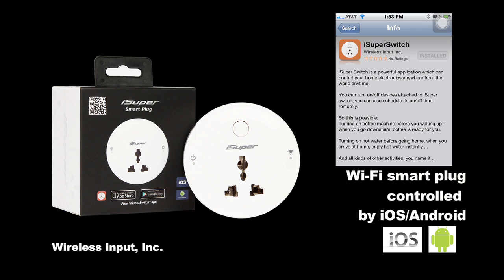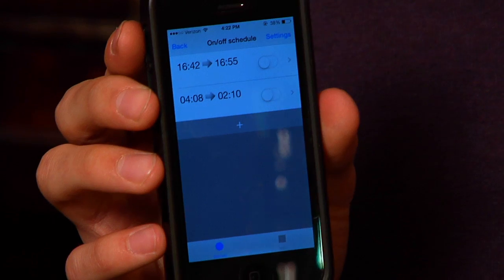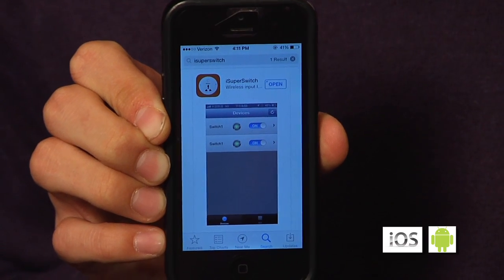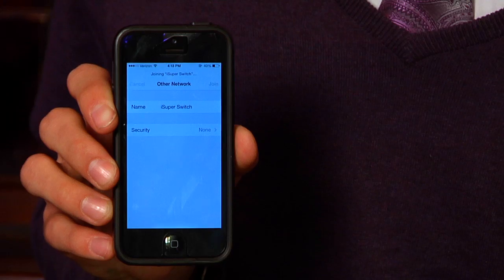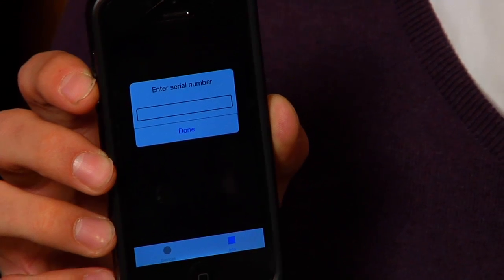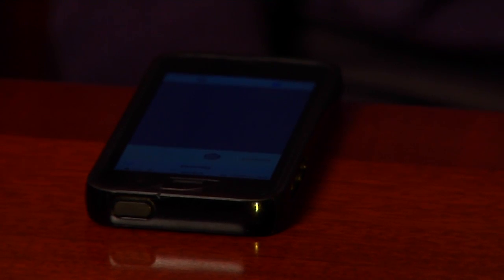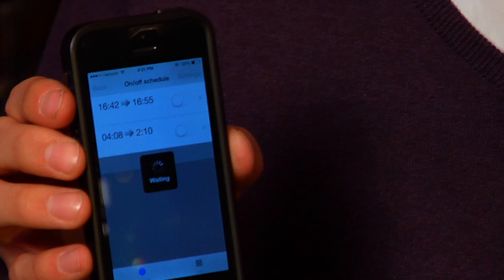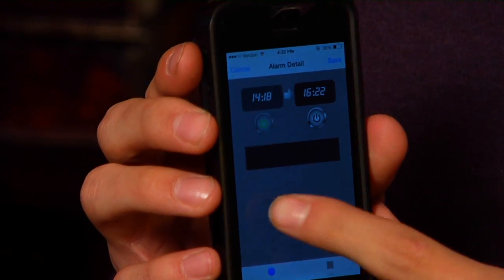WiFi smart plug setup--iSuper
iSuper smart plug is an intelligent power outlet controlled by iPhone/iPad/iPod touch or Android devices, it allows you to connect to your electronics and appliances from anywhere anytime over Wi-Fi or 3G,4G mobile internet. To install it, just plug the smart plug into an outlet, plug any electronics(lamp, heater,fan etc) into it, then connect the smart switch to your Wi-Fi network, now you can turn your electronics on or off anywhere remotely from your smartphone, You can schedule automatic on and off times for your electronics from your smart phone or tablet.
The free app "iSuperswitch" supports iPhone 3GS/4/4S/5/5s/5c, all models of iPad, iPod touch 3rd generation onwords; Android phone or tablet running  Android 4.0(released on Oct. 2011) and higher, covering all major brands like Samsung, HTC, Motorola, Google, Sony, LG, Huawei etc.